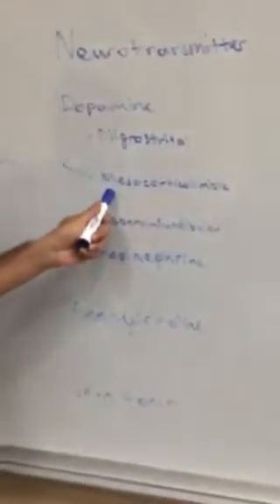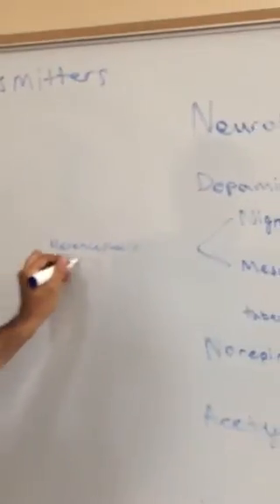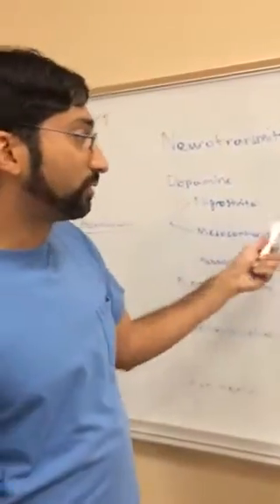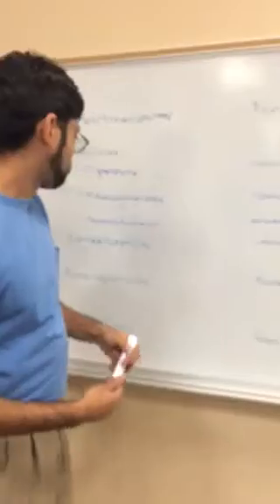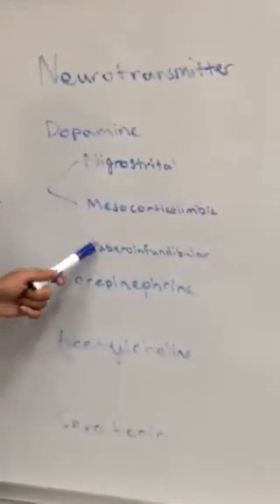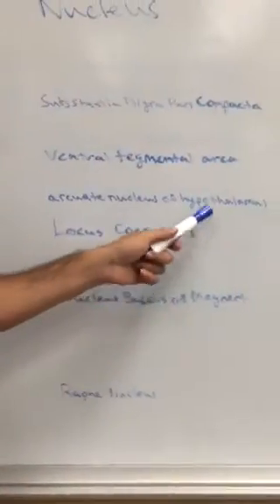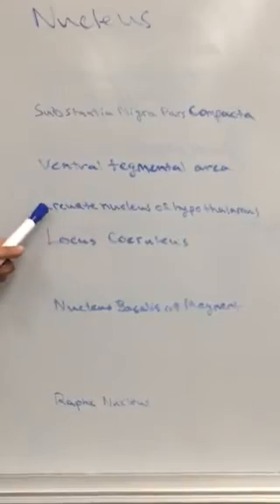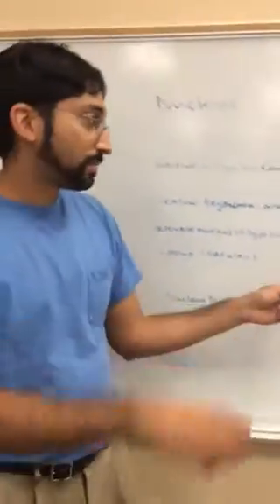Dopamine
Oct 16 video 1